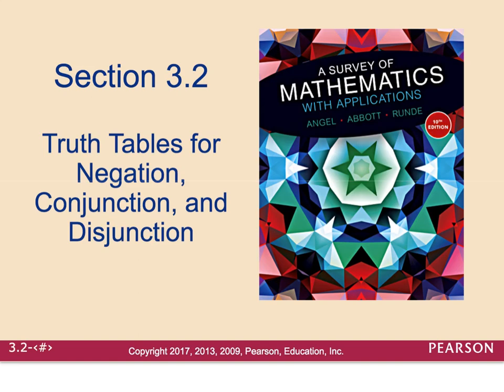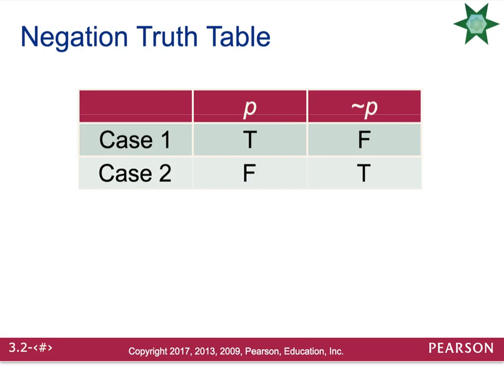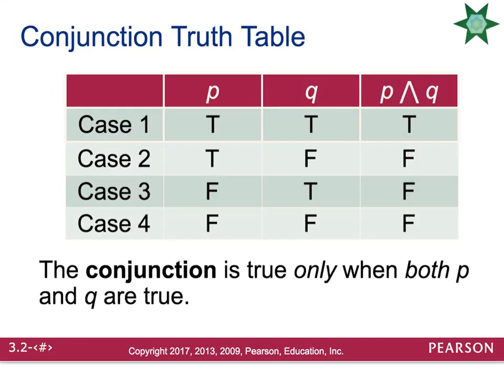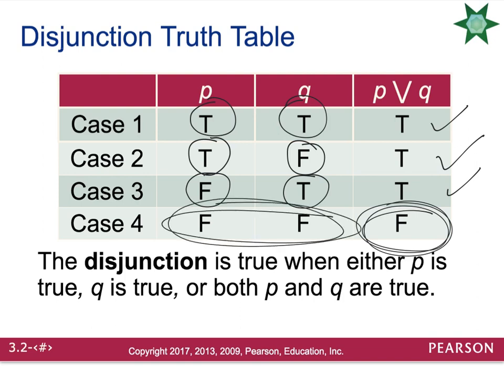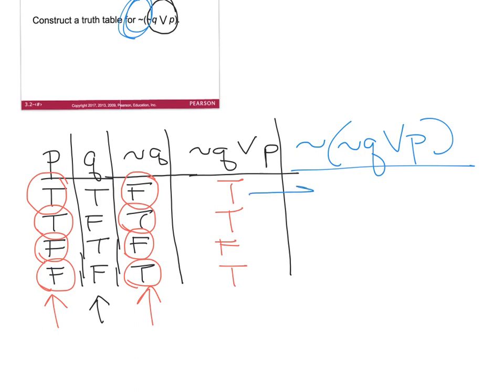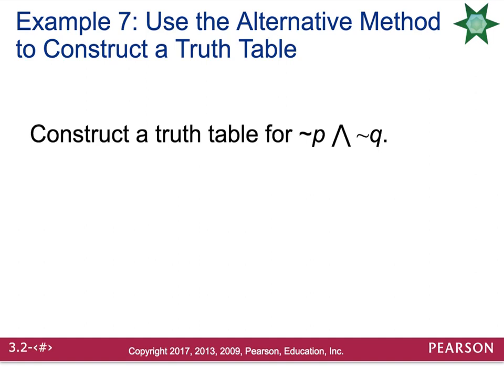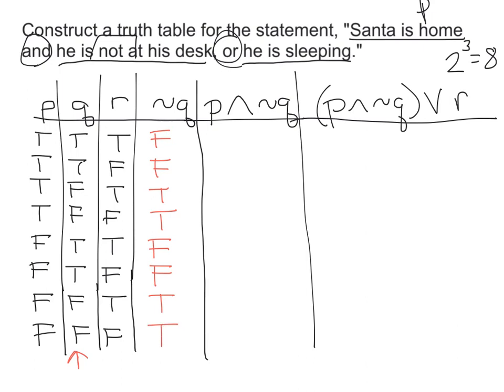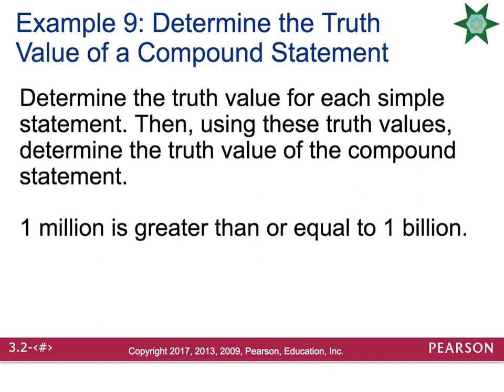3.2 truth tables:negation,conj,disjuncti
This lecture is an overview for creating truth tables that involve the negation, the conjunction, and the disjunction.